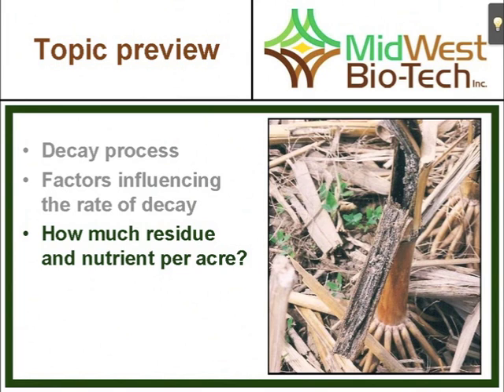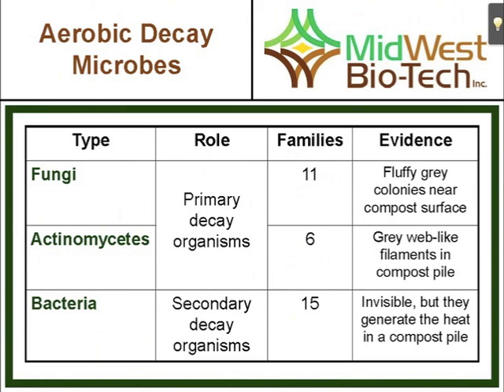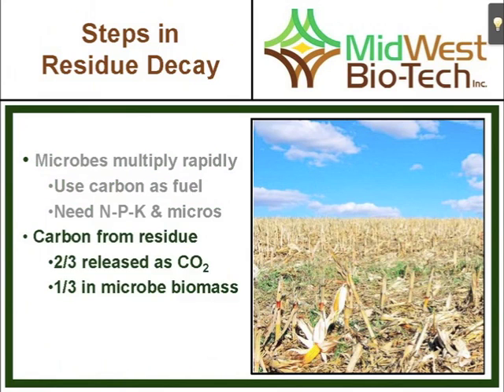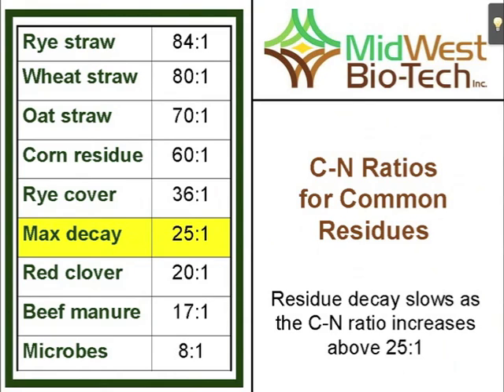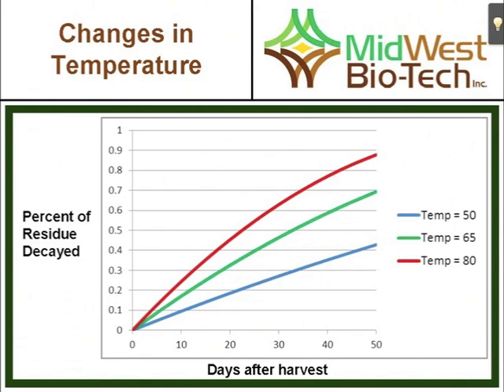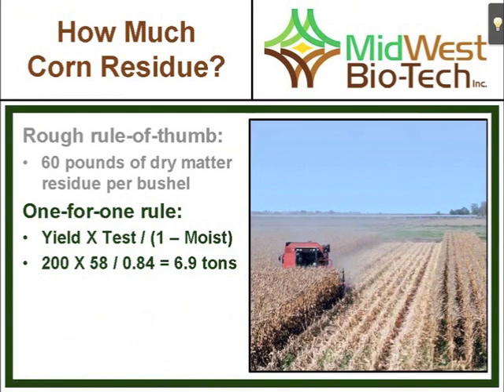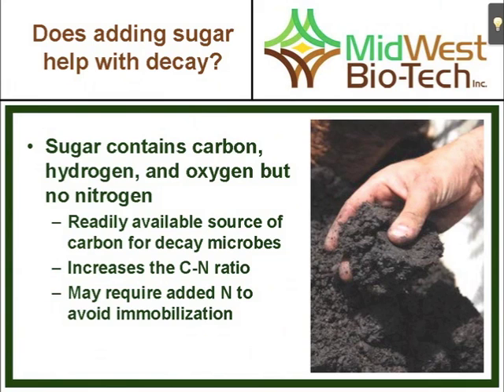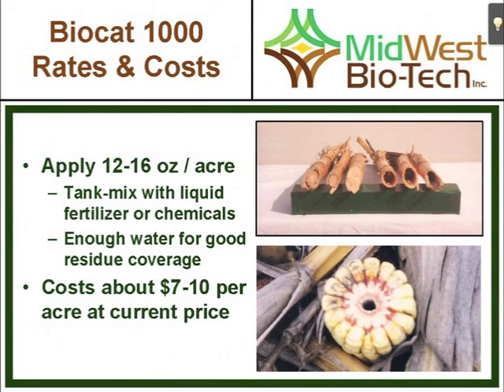[Webinar] Managing Soil Biology for Faster Crop Residue Decay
Crop residue that breaks down quickly can return valuable nutrients to your soils and make it easier to no-till the following season. The live event took place on Tuesday, September 10, 2013.